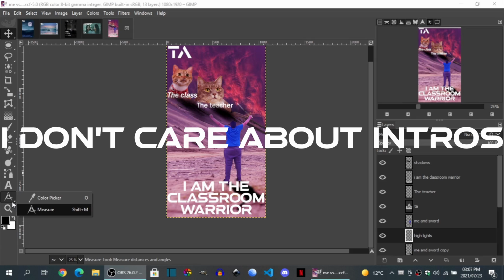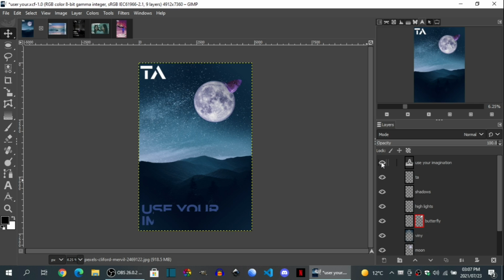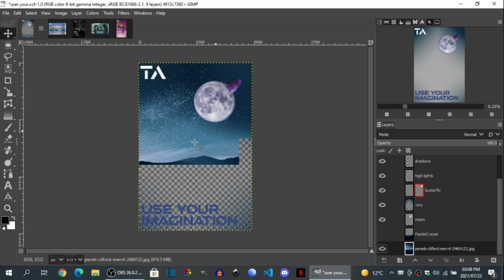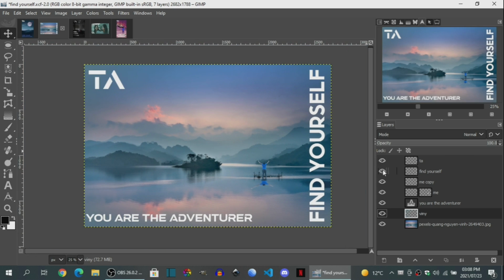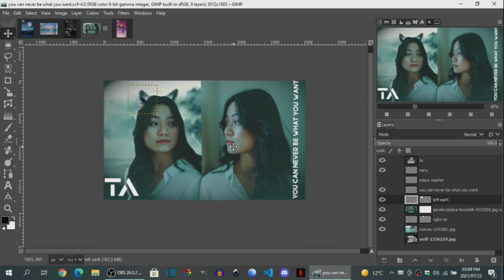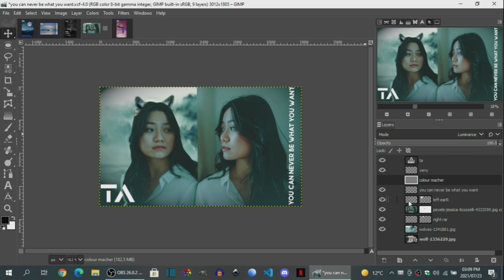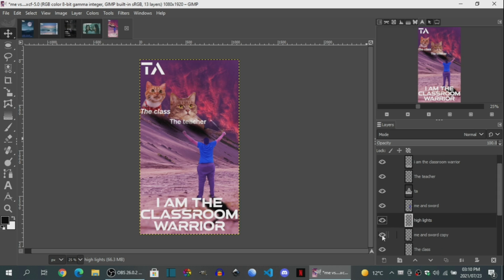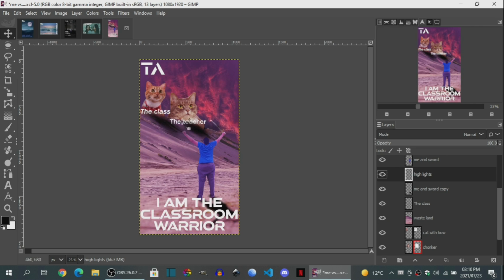cool stuff I've made in gimp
I am learning to gimp images and yes it's called gimping.

In the video I would say "photoshop'' but I really mean gimp.